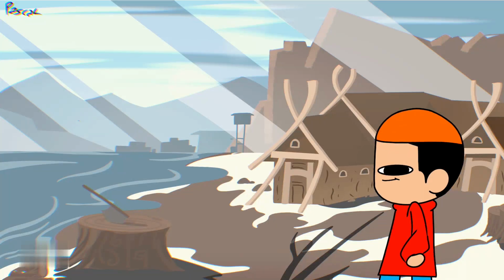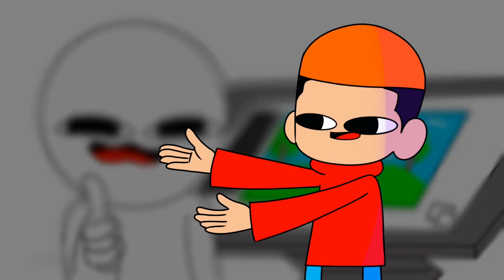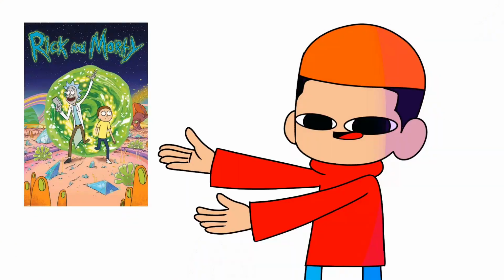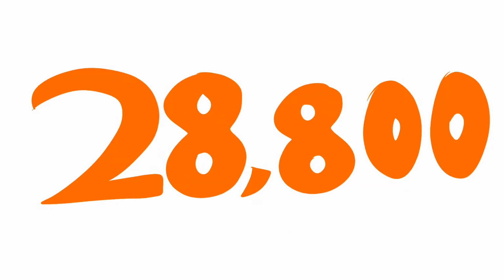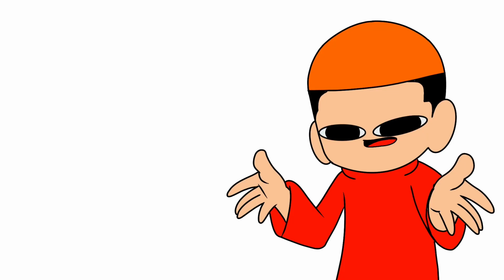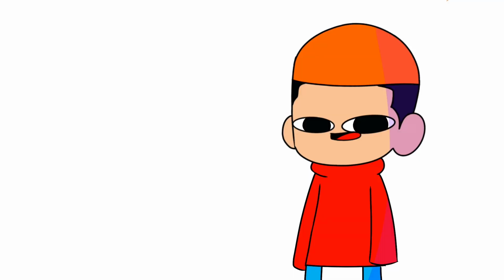IS ANIMATION EASY?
Is animation as easy as people think it is?

It’s one of those questions only the actual animators can answer

Watch till end to find!